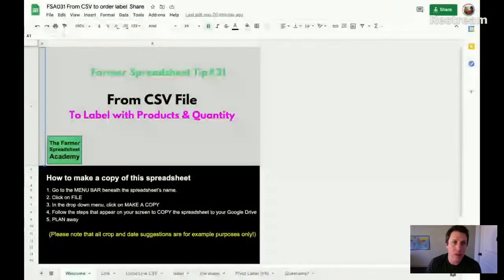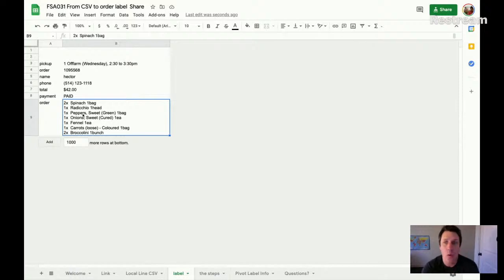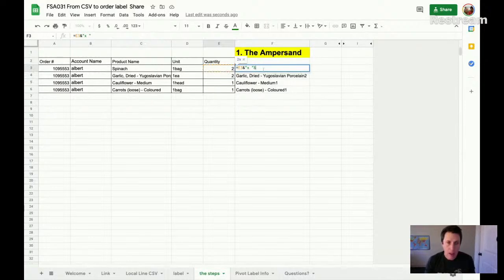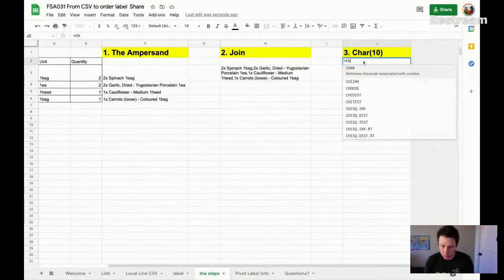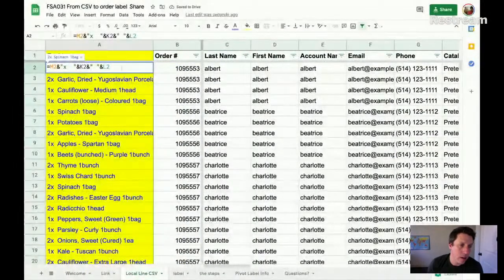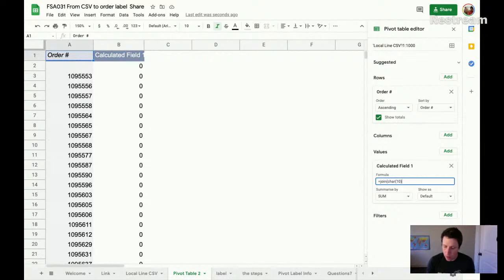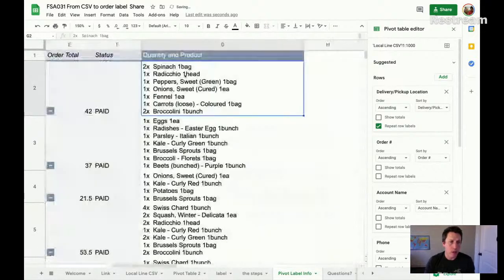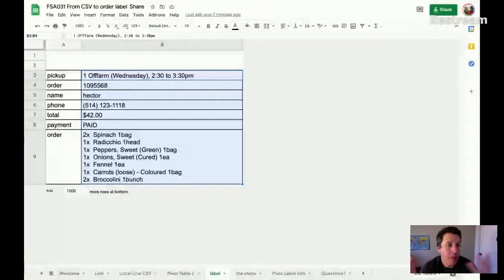LIVE Farm Spreadsheets - From CSV Orders to Order Label With Product & Quantity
Today's live Farm Spreadsheet tip will look at how to turn the orders from your online store into labels for you orders.

Specifically I'm going to focus on how to get all your products and the quantity of each product into one cell so that it makes it easy to export it into a Label making app like Autocrat or Avery.

This week, I’ll be using a CSV from a Local Line online store but you can use the same techniques for just about any ecommerce platform.